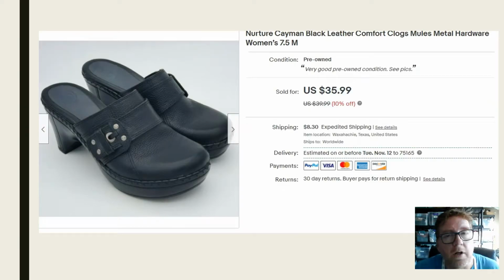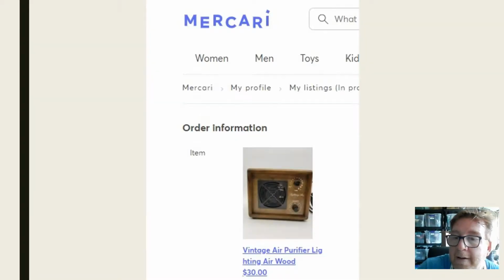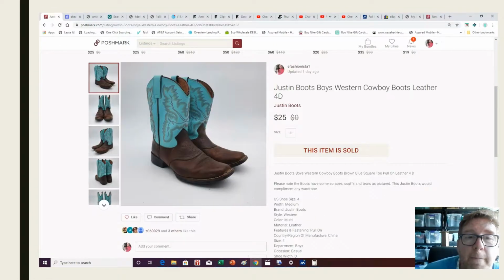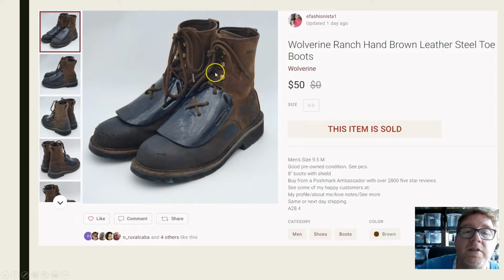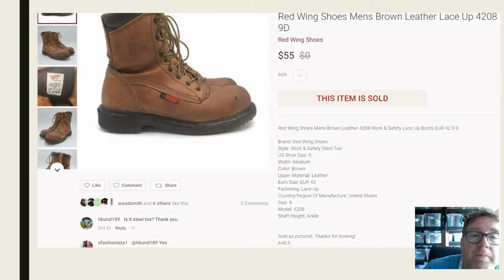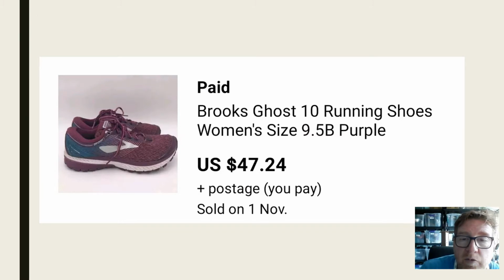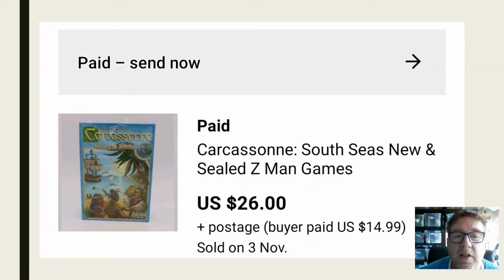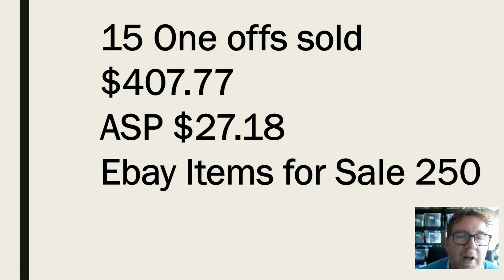What Sold on Ebay & Poshmark this Week.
Wondering what sells on Ebay & Poshmark.  Watch my video to see.